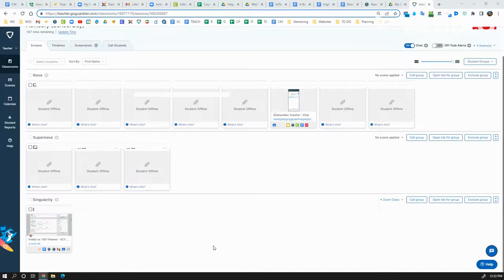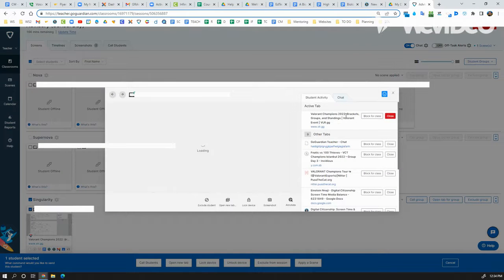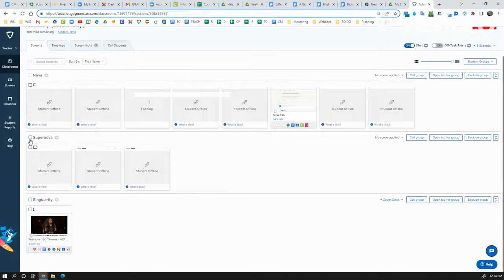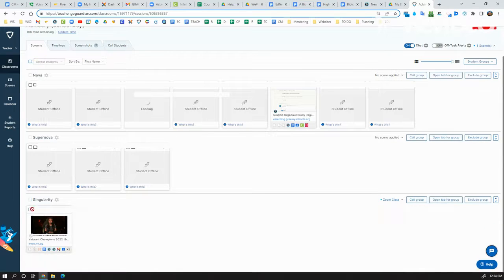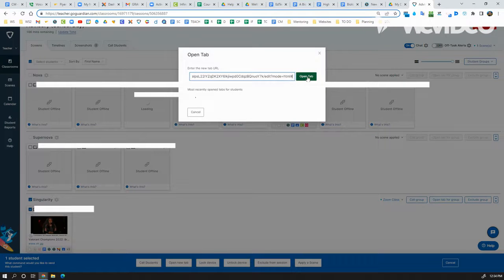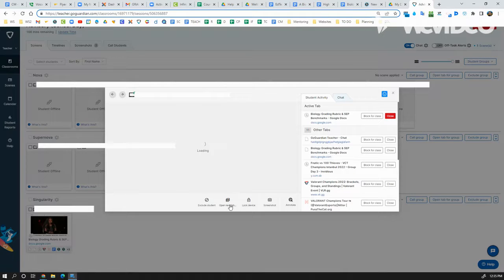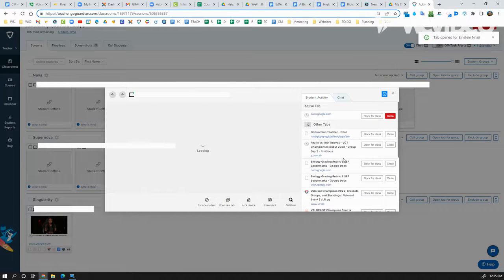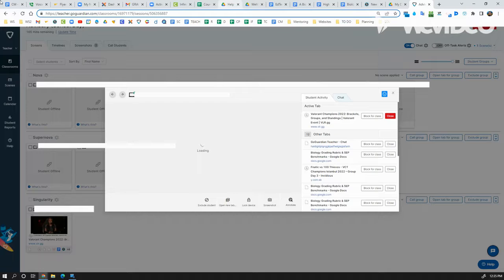GoGuardian: Open Tabs on Students' Screens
Mr. Lima shows how to use GoGuardian to send tabs to students